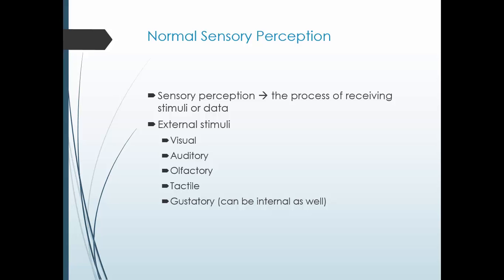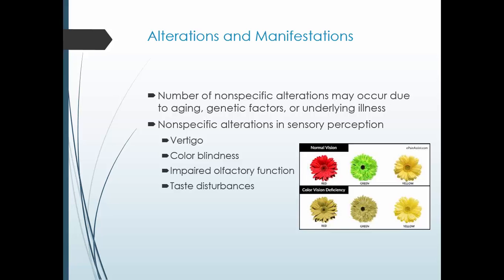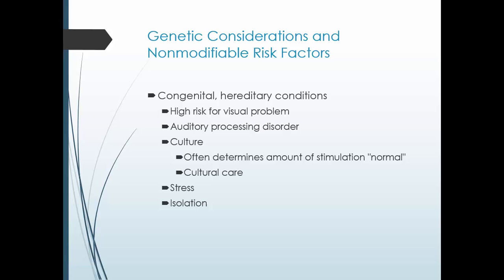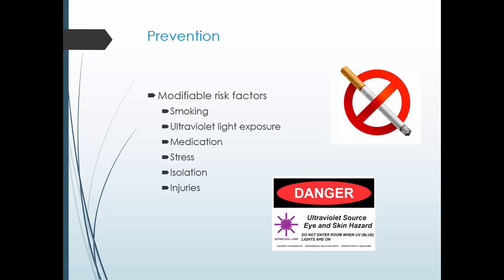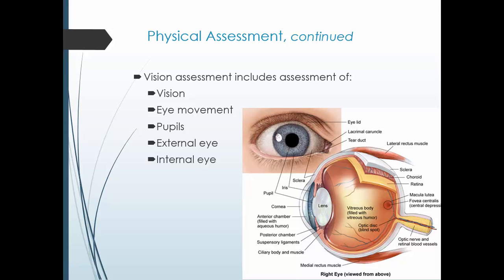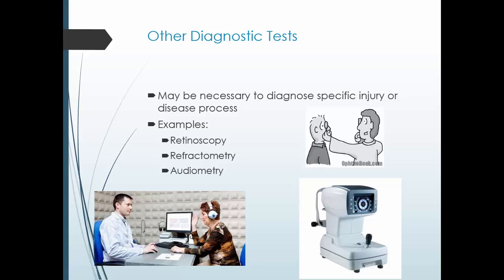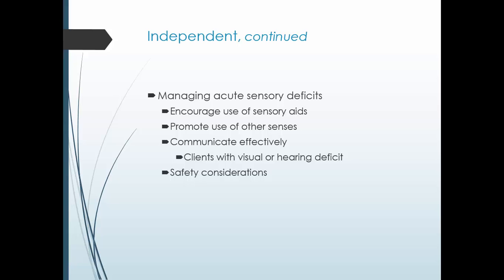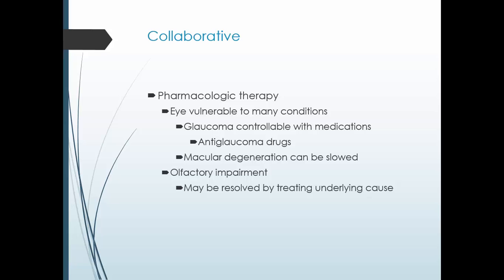Concept of Sensory Perception